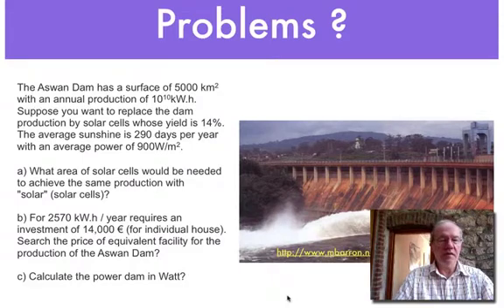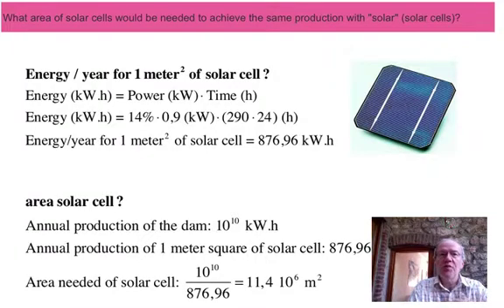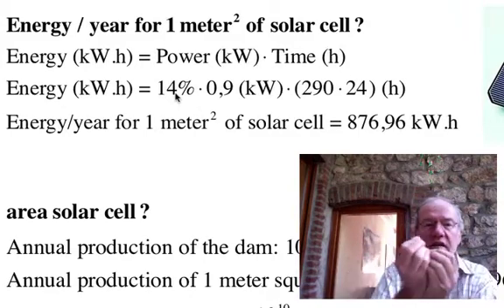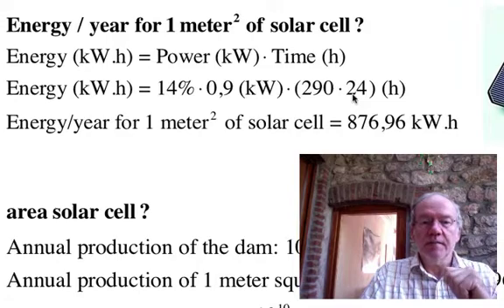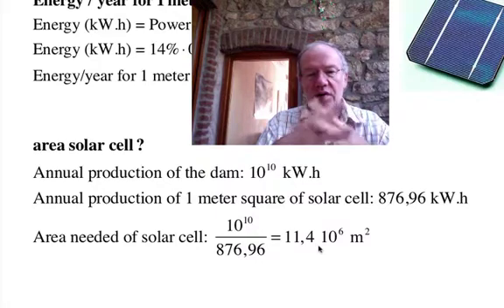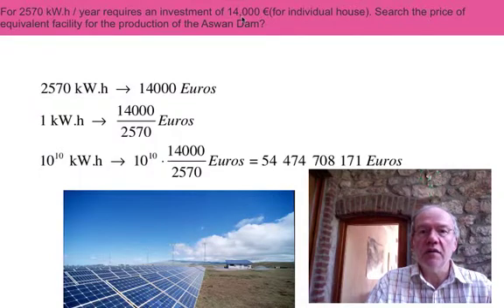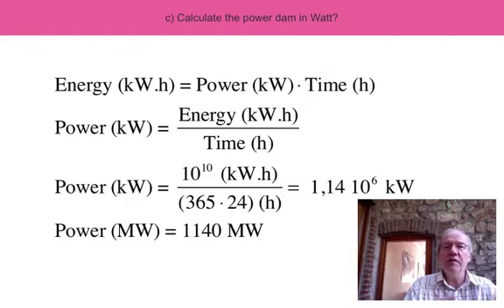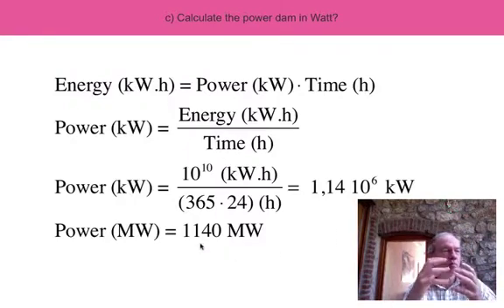Solution aswan problem science physic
The Aswan Dam has a surface of 5000 km2 with an annual production of 1010kW.h.
Suppose you want to replace the dam production by solar cells whose yield is 14%. The average sunshine is 290 days per year with an average power of 900W/m2.

a) What area of solar cells would be needed to achieve the same production with "solar" (solar cells)?

For 2570 kW.h / year requires an investment of 14,000 € (for individual house). Search the price of equivalent facility for the production of the Aswan Dam? Is it very expensive ? (read the American Nobel Prize Joseph Stiglitz in Economics)

c) Calculate the power dam in Watt?